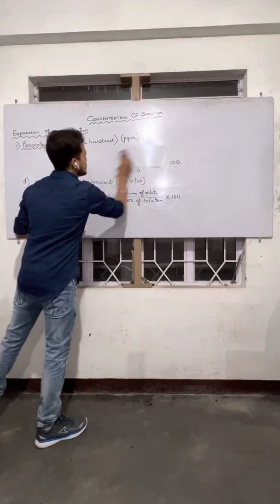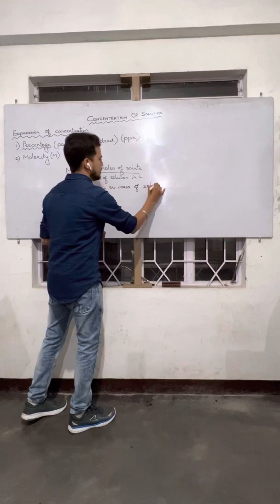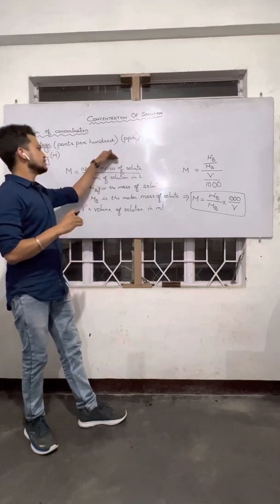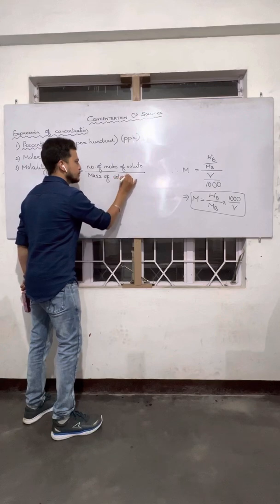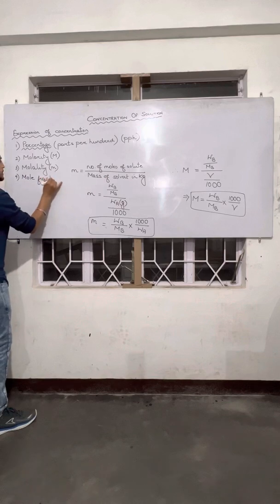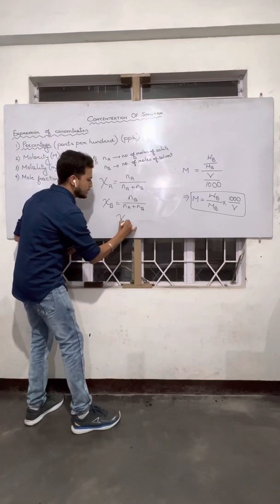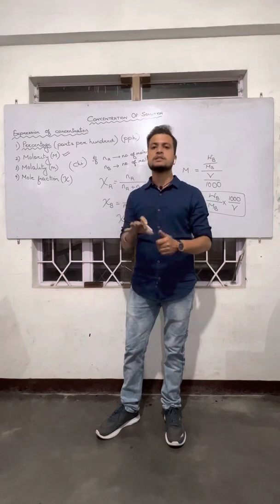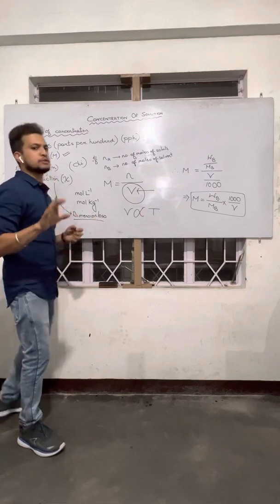Methods of expressing concentration of solution-Part 2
Please watch in highest resolution and use headsets.

Detailed explanation on how to express concentration in terms of molarity, molality and mole fraction.